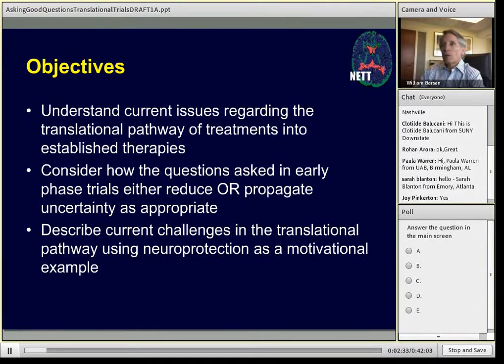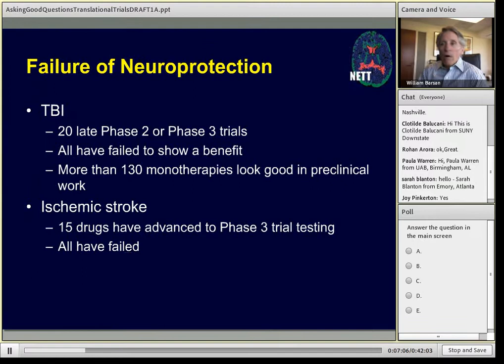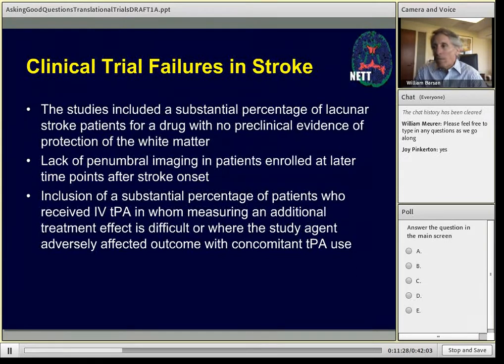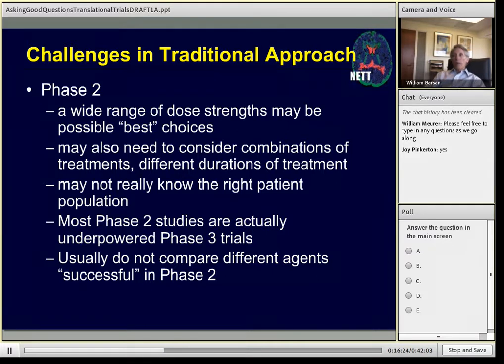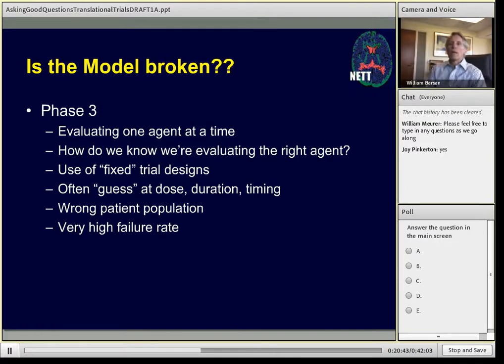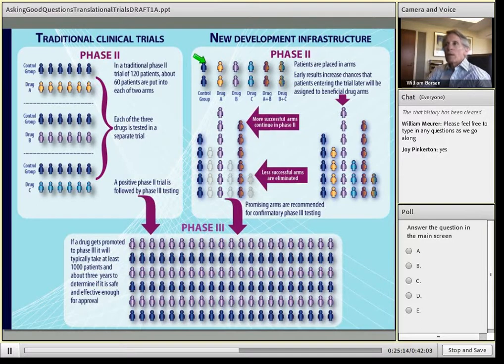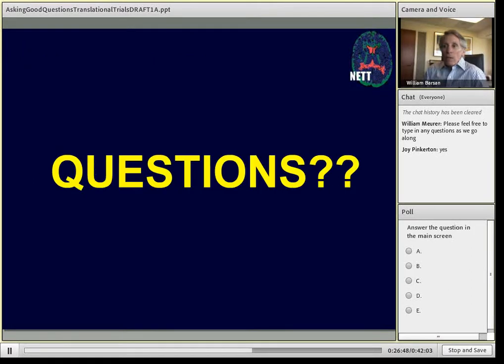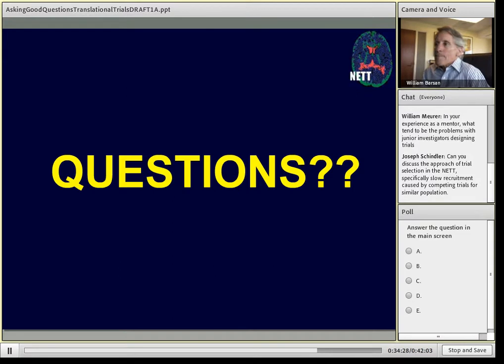Asking good clinical trial questions in translational research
Dr. William Barsan presents for the 2014 NINDS Clinical Trials Methodology Course. The objectives of this webinar are Understand current issues regarding the translational pathway of treatments into established therapies; Consider how the questions asked in early phase trials either reduce OR propagate uncertainty as appropriate; describe current challenges in the translational pathway using neuroprotection as a motivational example